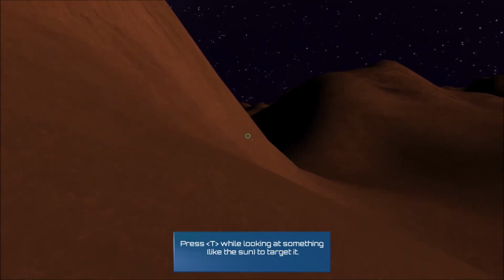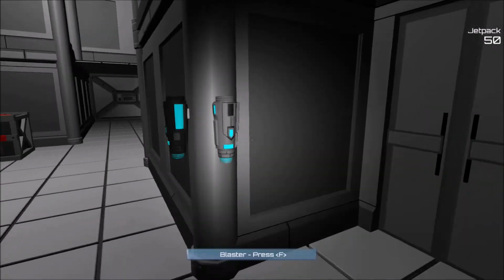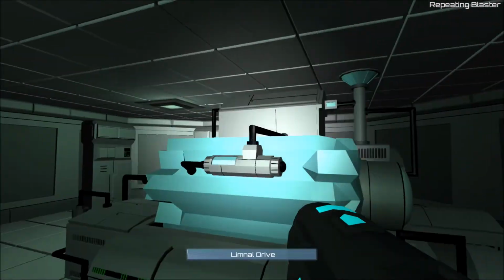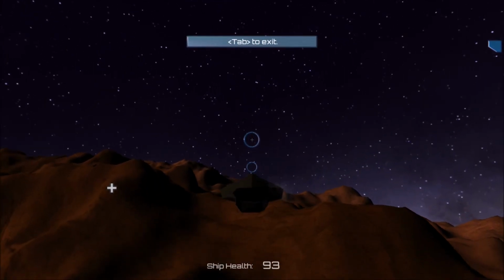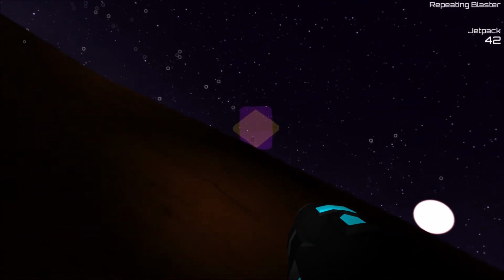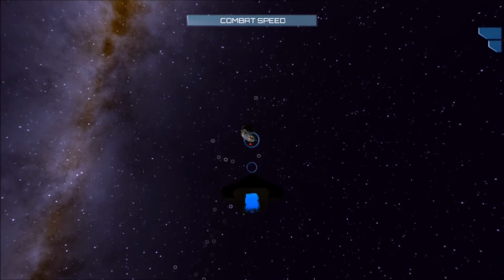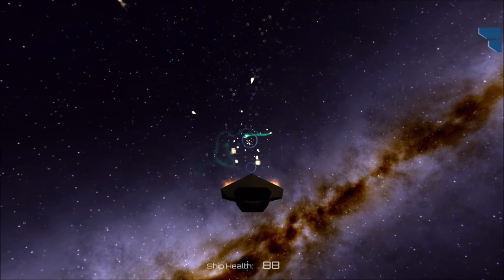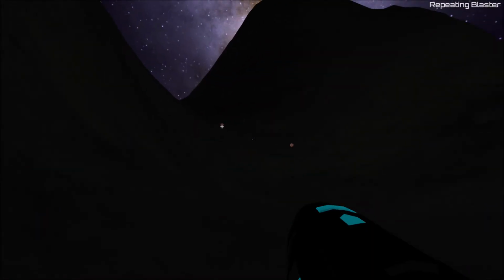Rodina | 1.4 Update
A single-developer passion project. Seamless full scale solar system / balls-up action. Be part of an incredible journey as a Universe is built from the ground up!